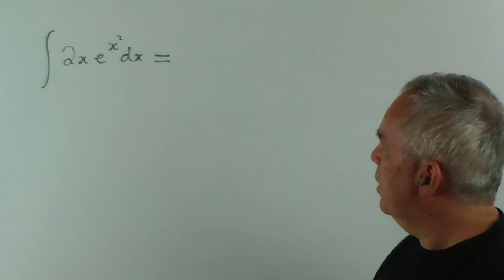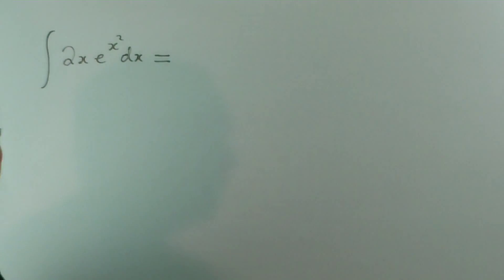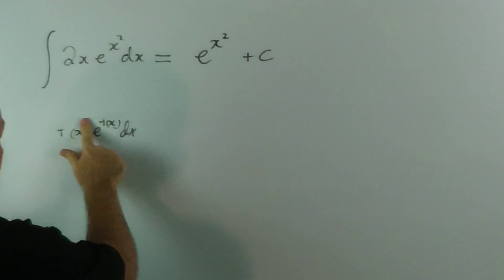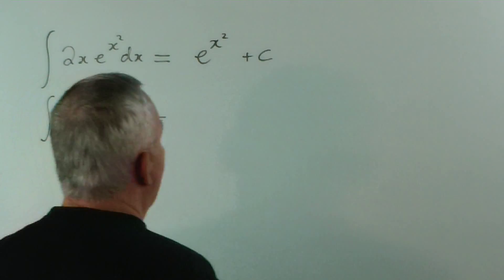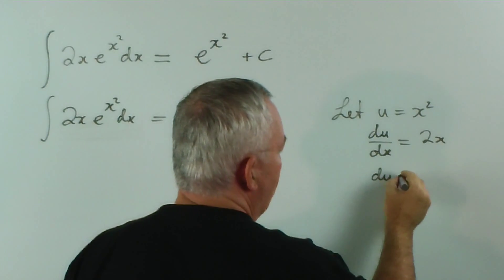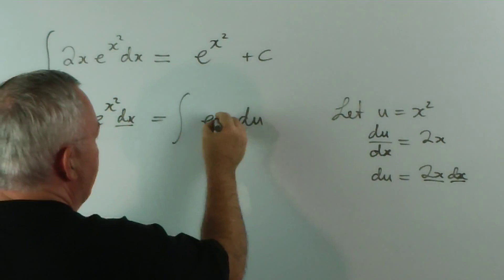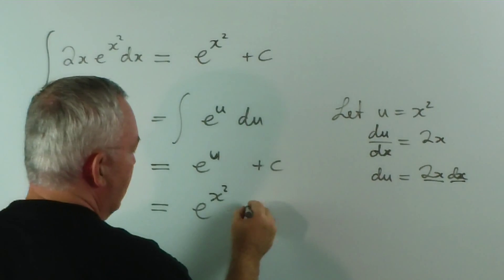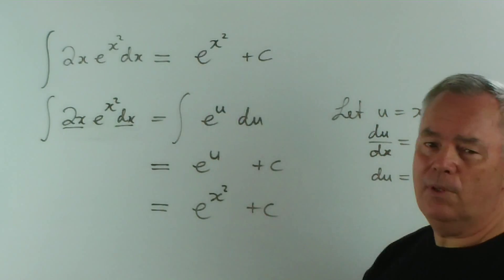Basic Integration Example 06 (To Substitute or Not ~ Exponential)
This is the sixth of 21 videos, each of which is devoted to solving a 'basic' integral problem.  I have assumed that you have watched the previous videos in this series (and practised the skills discussed therein), or that you have learned integration at school and are moderately proficient with the basic techniques.